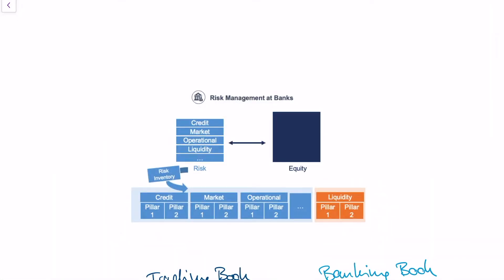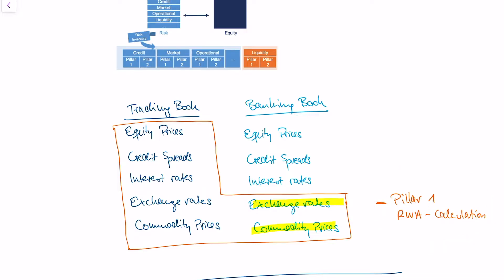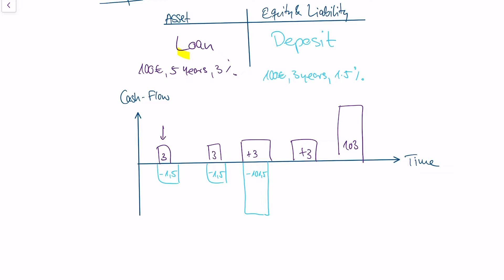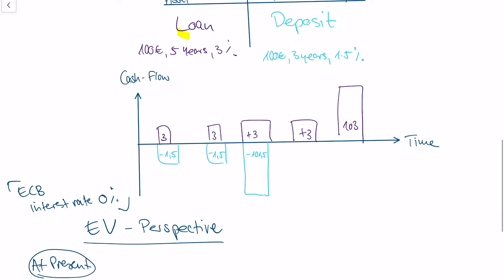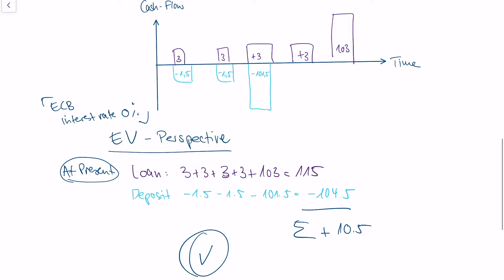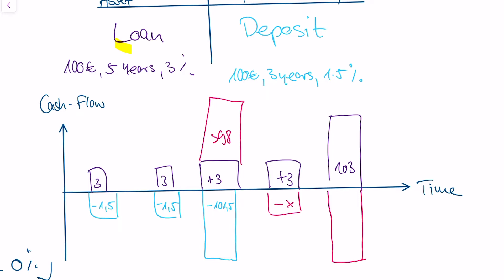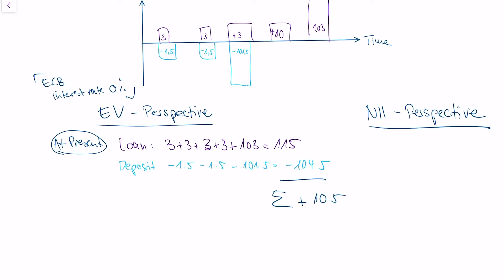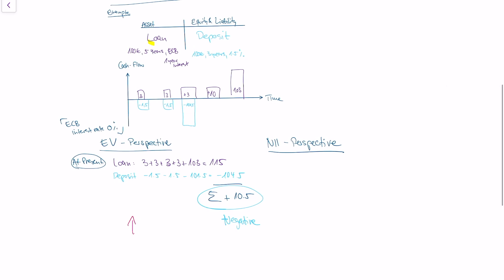IRRBB Explained (Interest Rate Risk in the Banking Book)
This video is part of my series on risk management at banks. It gives a short overview over IRRBB (interest rate risk in the banking book) which is an important part of market risk management.